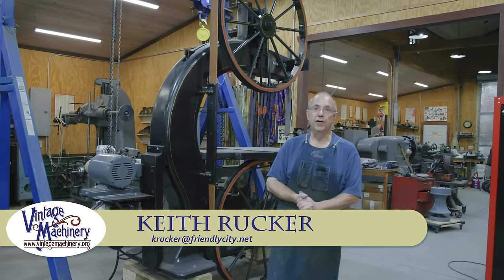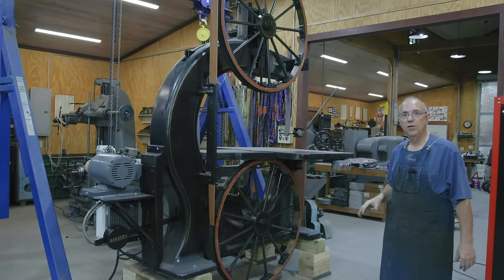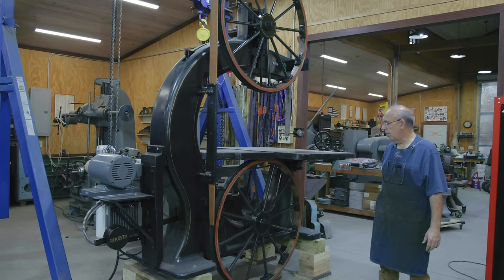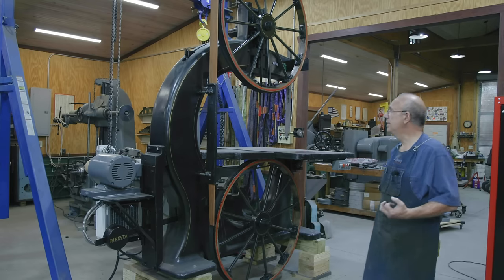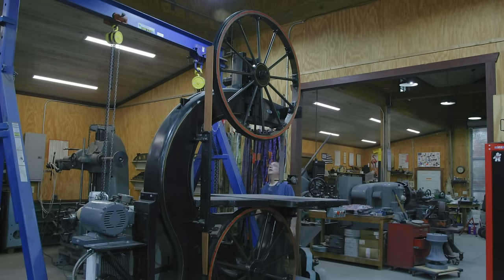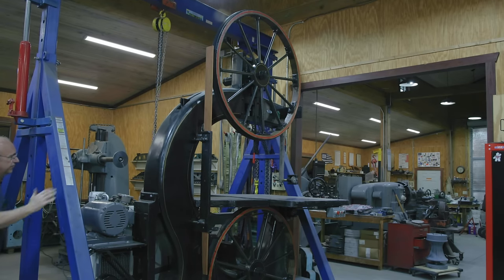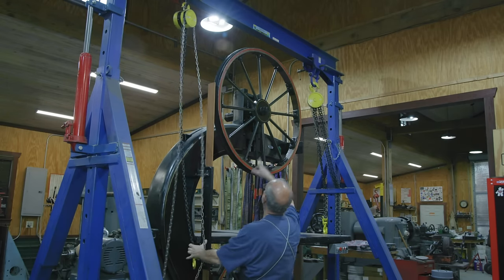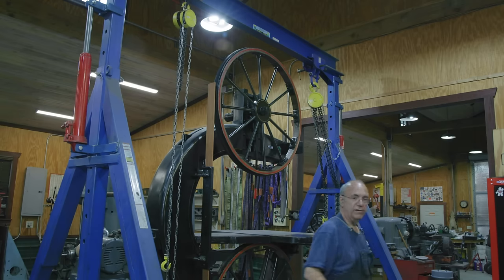Diresta Bandsaw Restoration: Disassembly and Loading for Shipment